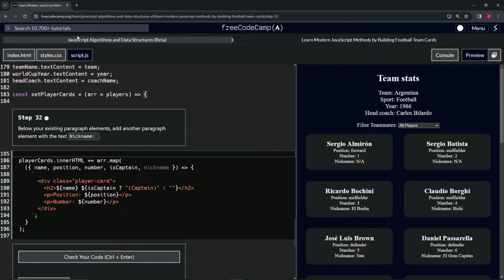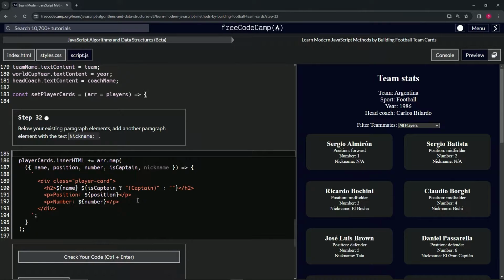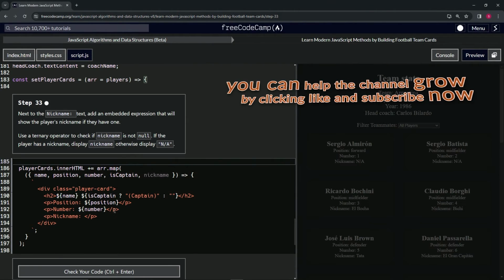Learn Modern JavaScript Methods by Building Football Team Cards: Step 32 | freeCodeCamp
🌟 "Celebrating Personal Flair: Integrating Nicknames into JavaScript Player Cards" 🌟

🔍 Advancing to Step 32 in our "Build Your Own Football Team Cards" series, we delve into the unique aspect of player identity: their nicknames. In this tutorial, you will learn to further personalize the player cards by adding a new paragraph element below the existing ones, dedicated to displaying "Nickname:". This step is not just about adding another piece of information; it's a celebration of the players' personas, the stories behind their nicknames, and the personal flair they bring to the game. Integrating nicknames into your player cards enriches the narrative of each card, offering users a glimpse into the camaraderie, culture, and individuality that thrives within the team.

📌 Highlighting Individuality Through Nicknames:

Adding a "Nickname:" paragraph to your player cards emphasizes the unique character and personal stories of team members, fostering a deeper connection between the players and the fans. This addition not only humanizes the data but also enriches the storytelling aspect of your project, showcasing the diverse personalities that make up the team.

📊 Blending Facts with Personality:

Incorporating nicknames into player cards exemplifies the fusion of factual data with elements of personality and culture, enhancing the overall presentation and user engagement. This step underscores the importance of thoughtful content curation, where each detail contributes to a fuller, more vibrant portrayal of the players, enhancing the emotional depth and appeal of your project.

✏️ JavaScript: Enabling Richer Player Portraits:

As you implement this feature, consider how JavaScript empowers you to craft richer, more detailed portraits of players. This tutorial highlights the versatility of JavaScript and template literals in dynamically inserting personalized content, enabling you to create player cards that are not only informative but also intimately connected to the players' identities.

📘 Deepening User Engagement with Nicknames:

Integrating nicknames into your player cards invites users to engage on a more personal level, offering insights into the players' backgrounds, the origins of their nicknames, and what they signify. This tutorial encourages you to view each detail as an opportunity to tell a more compelling story, drawing users into the world of the team and its members.

🌍 Sharing the Stories Behind the Nicknames:

As you add nicknames to your player cards, share the insights and stories you uncover with our community of developers and football enthusiasts.

📈 Showcasing Creativity and Connection:

We invite you to display your player cards, now enriched with nicknames, as a showcase of your creative approach to web development and storytelling. Your work serves as inspiration, demonstrating how attention to detail and the integration of personalized elements can elevate web content, making it more engaging and meaningful for users.